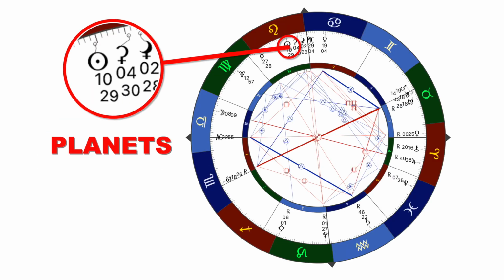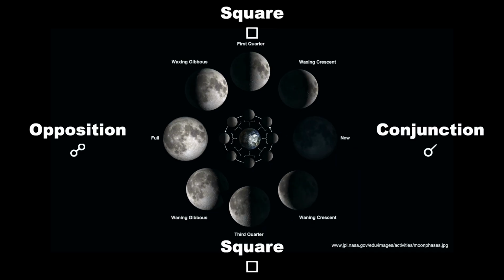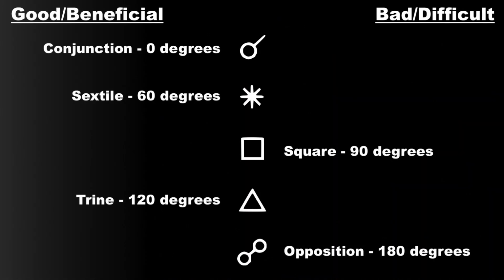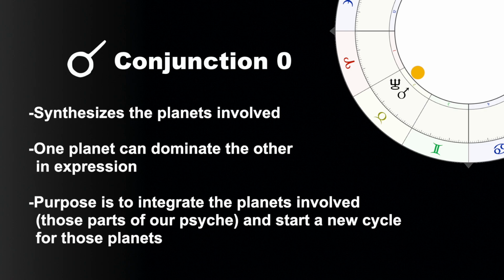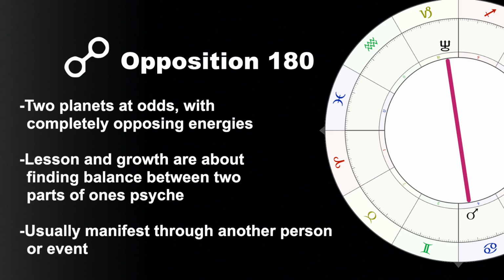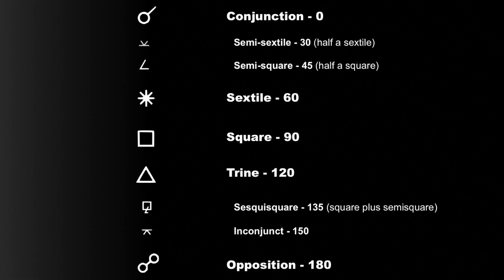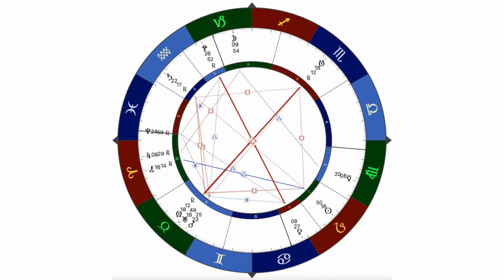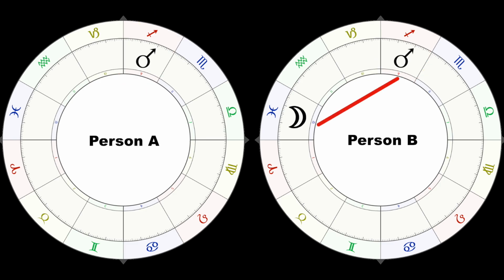Aspects in Astrology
The aspects in astrology. Geometric relationships between the planets shows how those parts of our psyche interact.